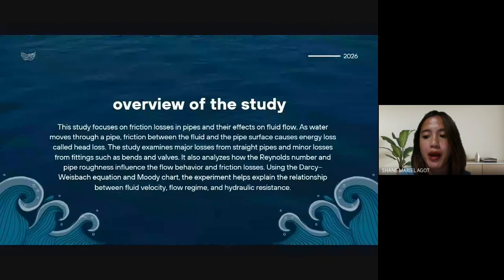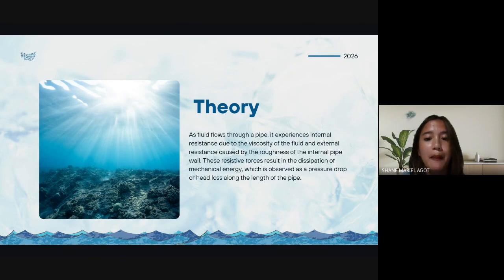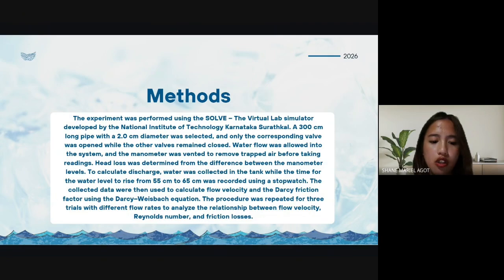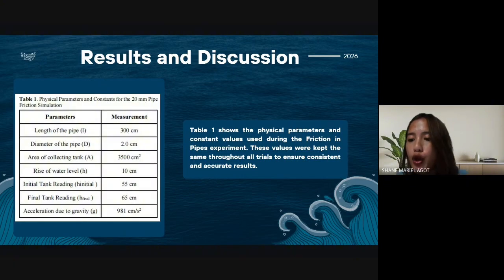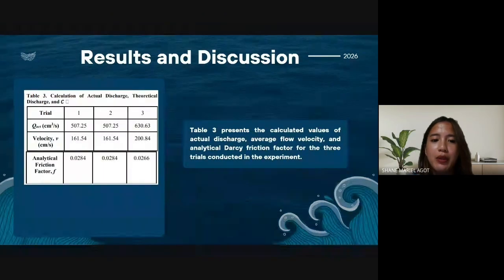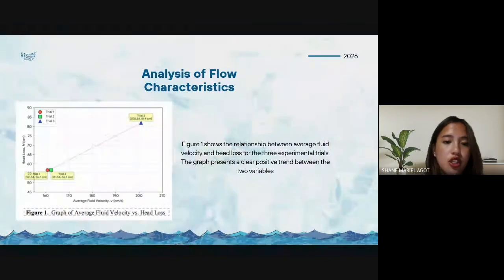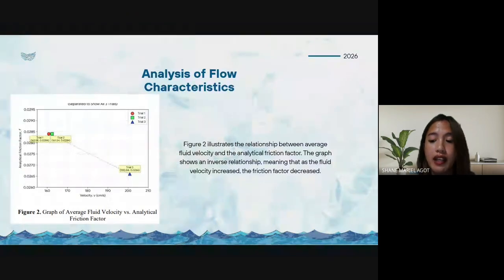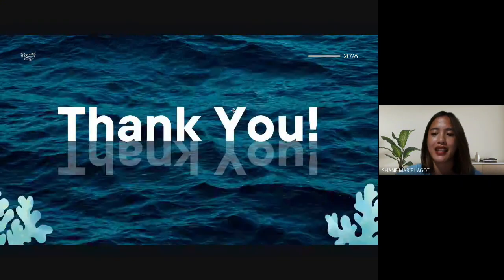friction in pipes